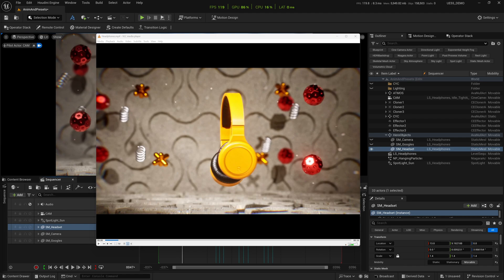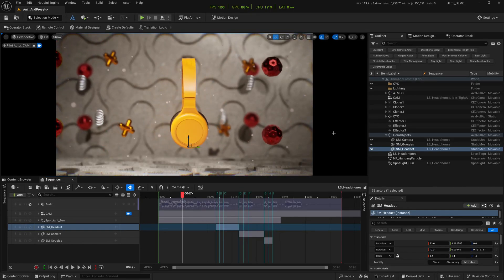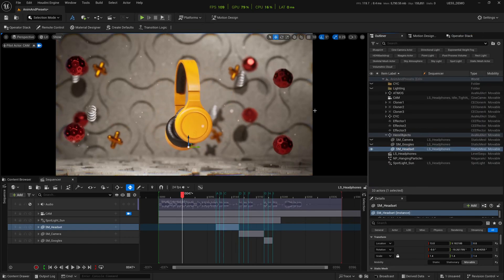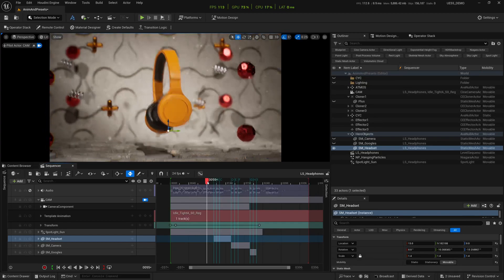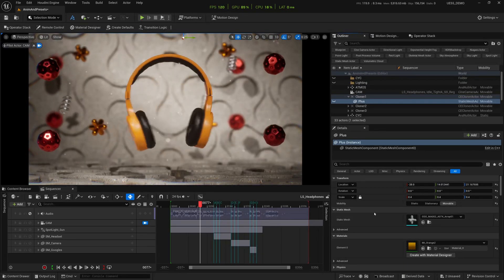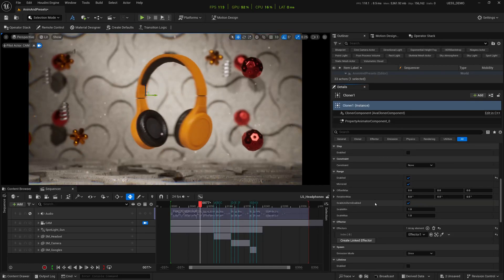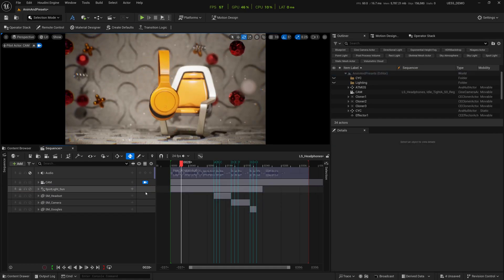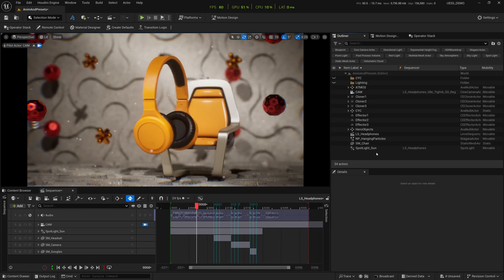Unreal Engine 5.5 Motion Design - Procedural Animation Tutorial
Welcome to my latest tutorial! 🚀 Today, I'm diving into another exciting new motion design features in Unreal Engine 5.5. 🎨

Whether you're a seasoned motion graphic artist or currently using Cinema 4D and/or Adobe After Effects, this video is for you! We'll explore how Unreal Engine 5.4 can elevate your motion graphics projects to the next level. 🌟 Let's get started and unleash your creativity with these groundbreaking tools! 💥

Discover the power of storytelling with Unreal Engine 5's real-time technology, exploring storyboarding, character creation, world building, animating using sequencers, and much more

===Key Features===
• Harness Unreal Engine's real-time technology to create limitless, high-fidelity content
• Generate and animate near-photorealistic actors using the innovative MetaHuman technology
• Build expansive worlds with Nanite and Lumen Global Illumination and Reflections technology
• Purchase of the print or Kindle book includes a free PDF eBook

• Grasp the principles of photography and the art of storytelling
• Collect references and create storyboards
• Discover Unreal Engine's hidden features and useful keyboard shortcuts
• Explore the capabilities of Quixel Megascans, Lumen, Nanite, and MetaHumans
• Adopt cinematic techniques to achieve professional-looking shots
• Creatively apply Lumen Global Illumination and Reflections techniques
• Use multiple virtual cameras and apply post-production techniques
• Implement best practices for optimization, post processing, and rendering

===Timestamps===
00:00 Intro